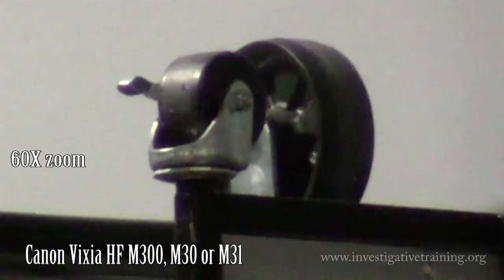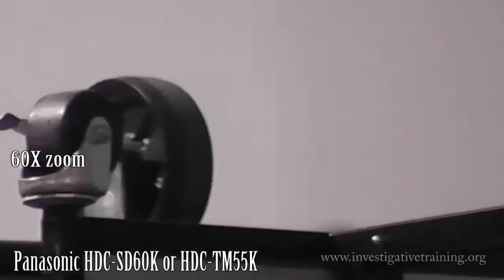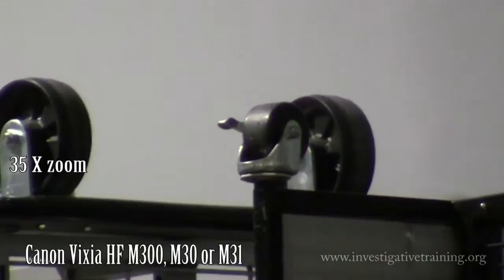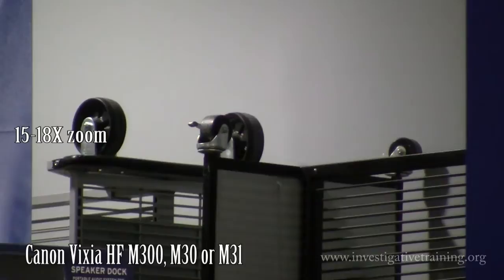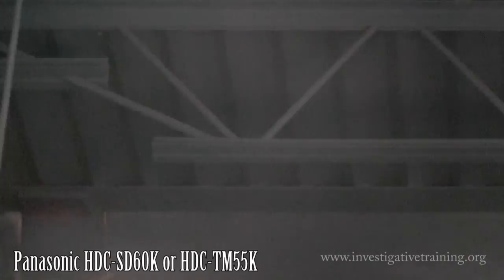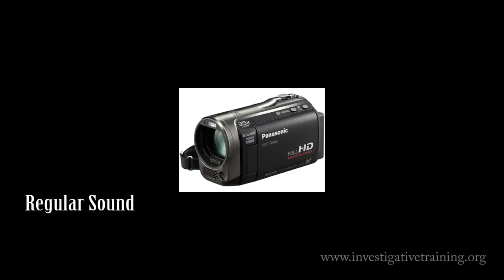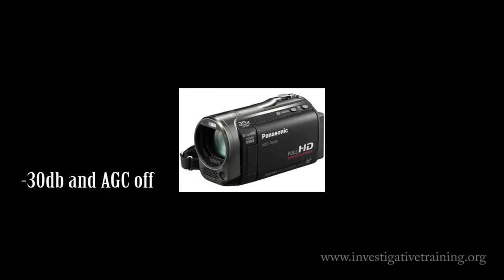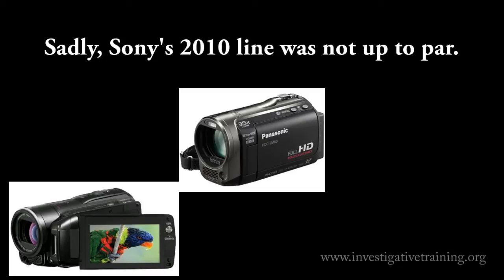Private Investigator Video - Battle of the Camcorders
PI Johnston Blakley pits Canon against Panasonic.